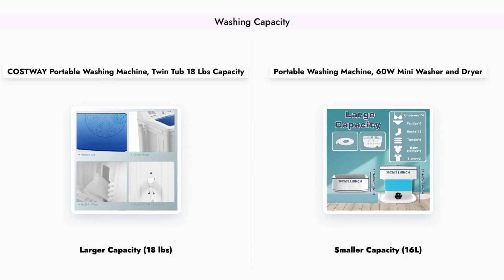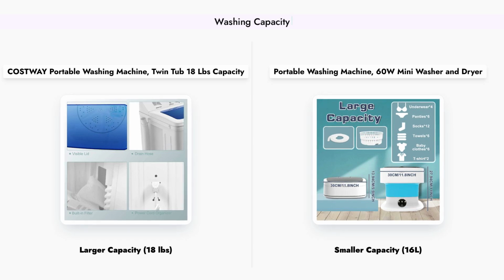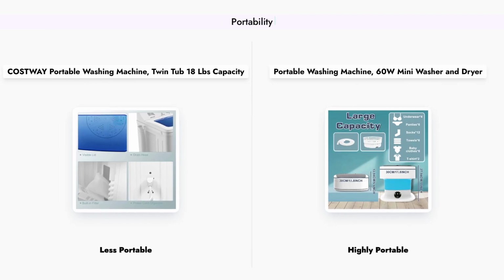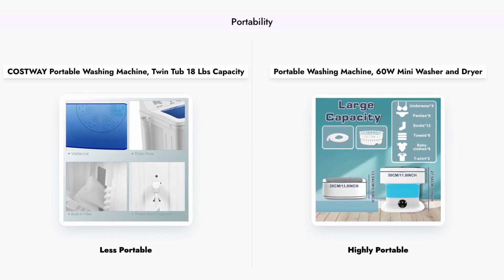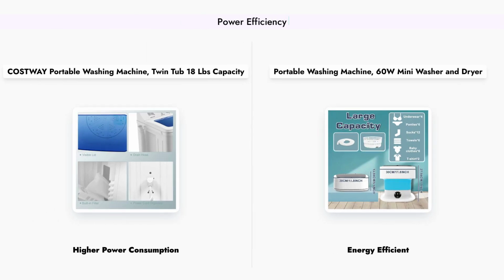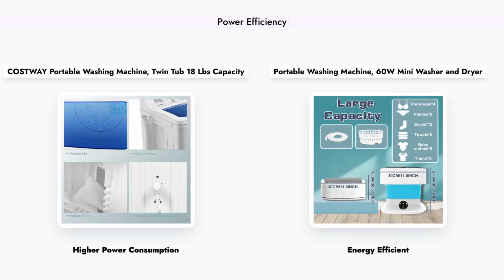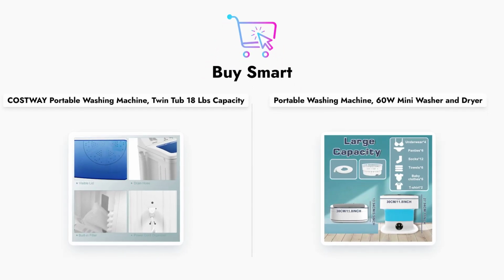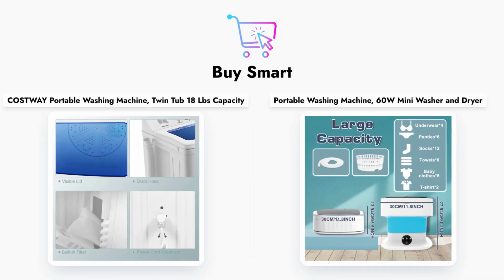🤔 COSTWAY vs Mini Washer: Which is Better? 🧺💦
COSTWAY Portable Washing Machine

In this video, we compare the COSTWAY Portable Washing Machine with the 60W Mini Washer and Dryer. We’ll look at their features, sizes, and performance to help you decide which compact washer is perfect for your home, RV, or dorm. Don’t miss out on our detailed comparison!

00:00 Introduction
00:19 Capacity
00:49 Portability
01:13 Power Consumption
01:38 Conclusion